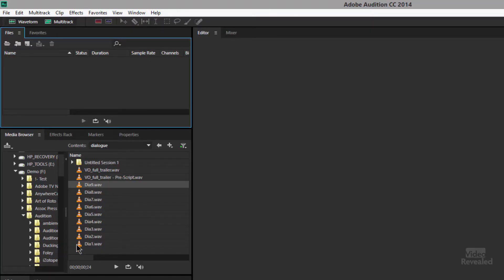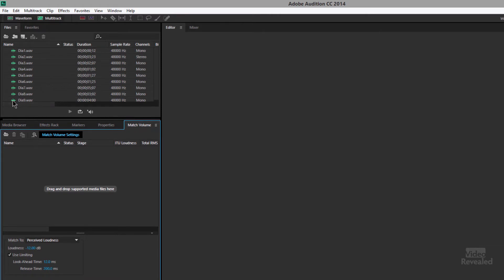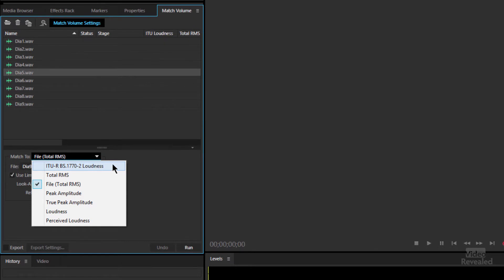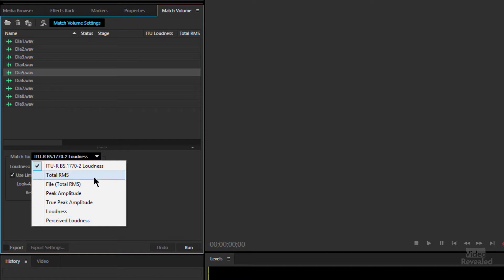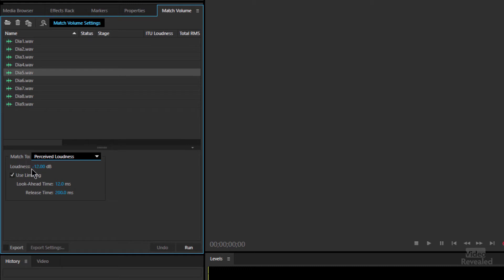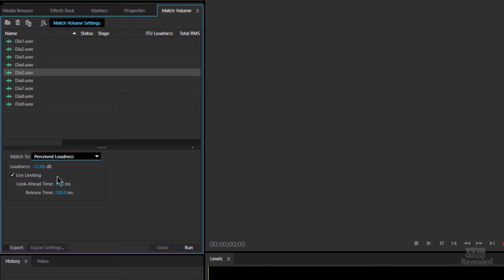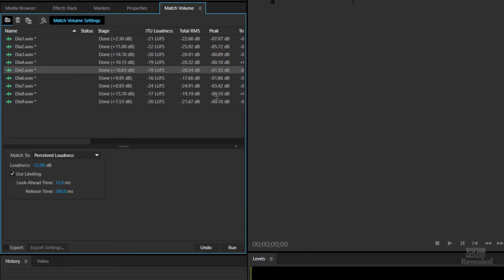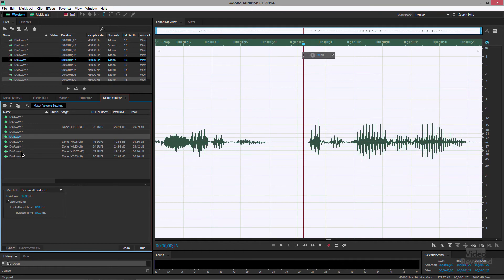The power of Match Volume in Adobe Audition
If you have several audio/video clips that need to be the same volume, then Adobe Audition's Match Volume feature will do the trick automatically.

QUESTIONS?

THANKS!